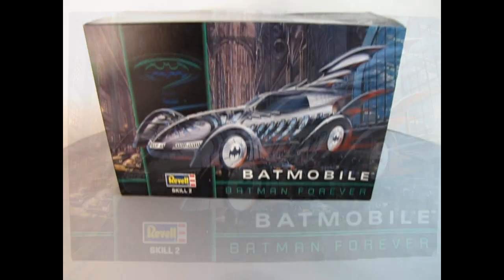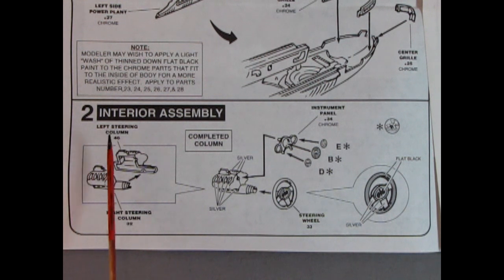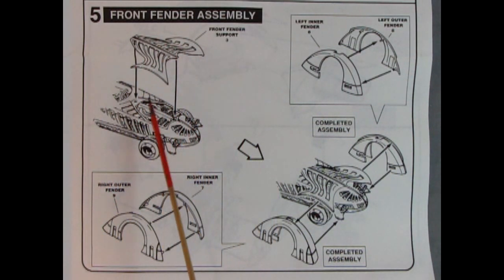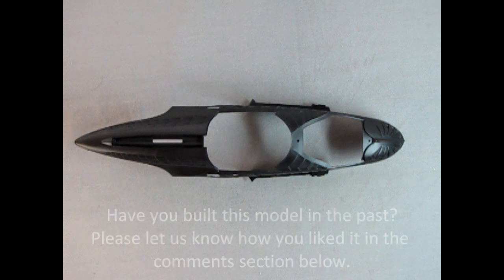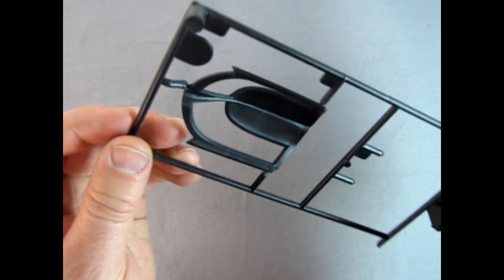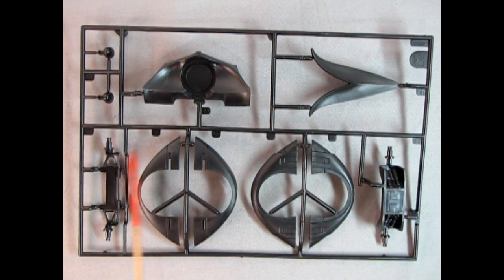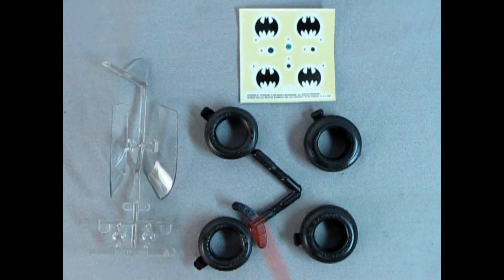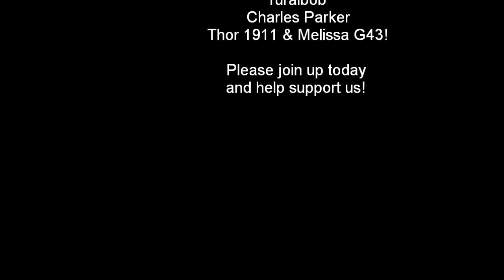Model Car Garage - The Revell 1995 Batman Forever Batmobile - A Model Car Kit Unboxing Video